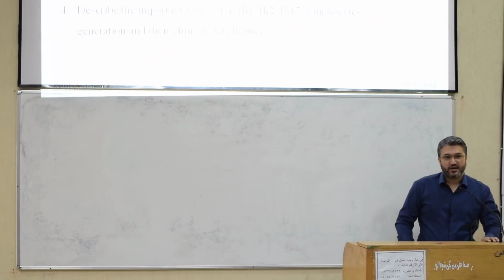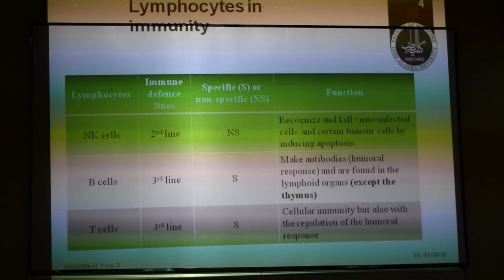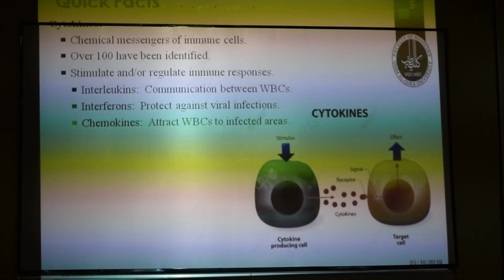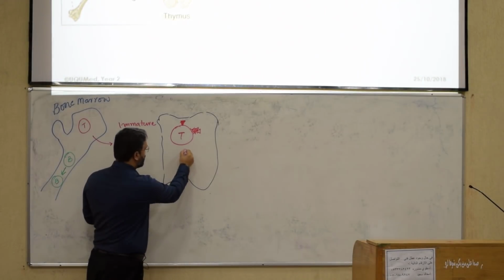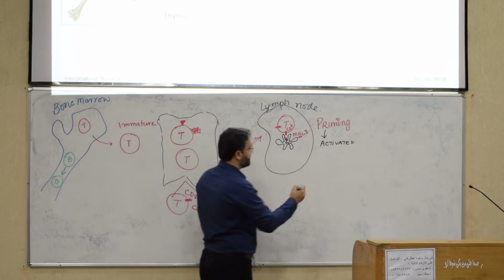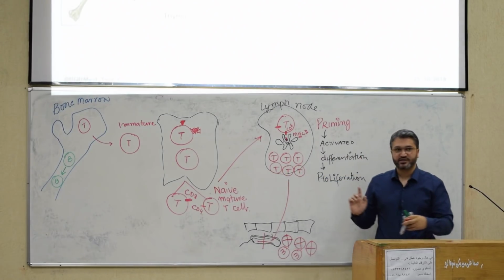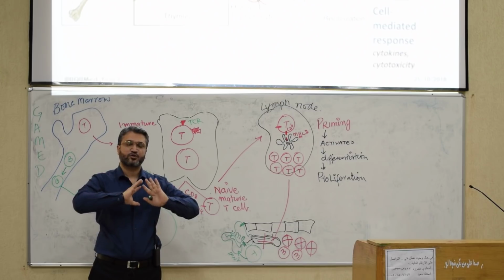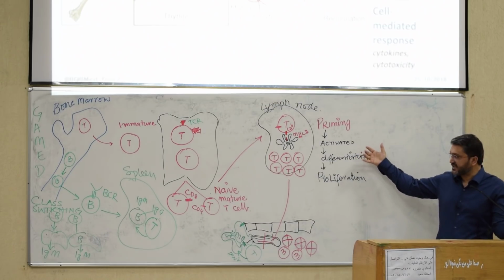Immunology - Lymphocytes in immunity - Dr.Emad - Part 1